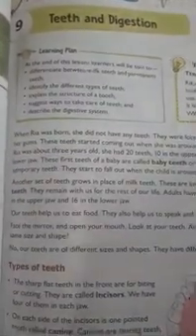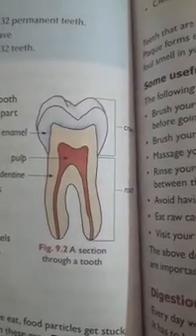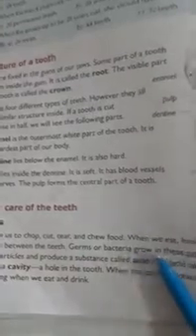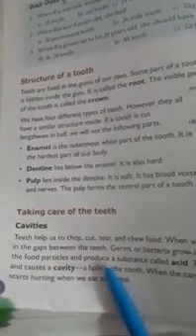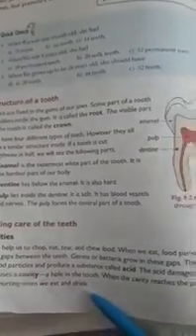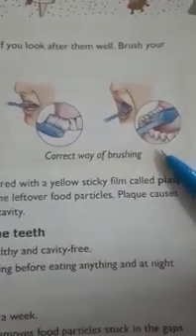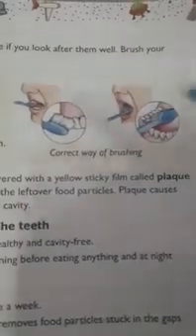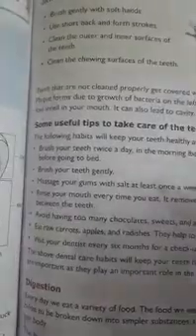Class 4 Science video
9th lesson Teeth and Digestion nov25